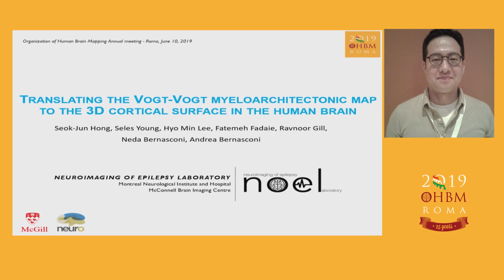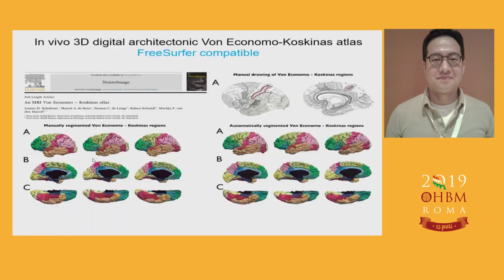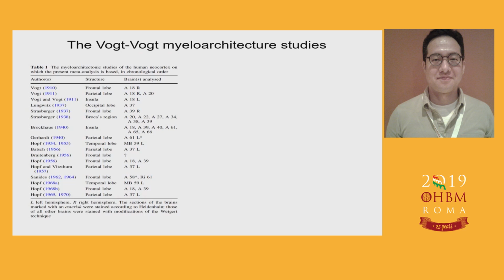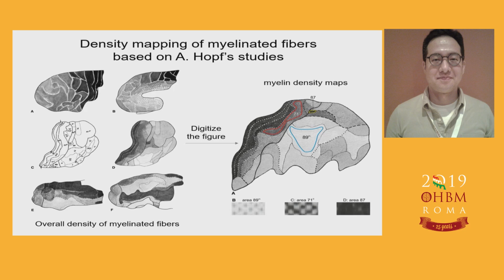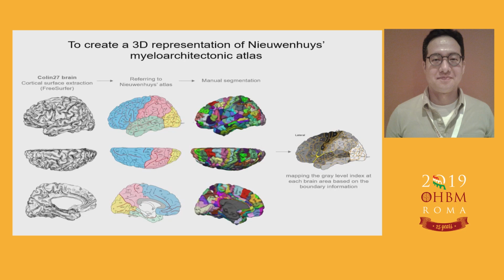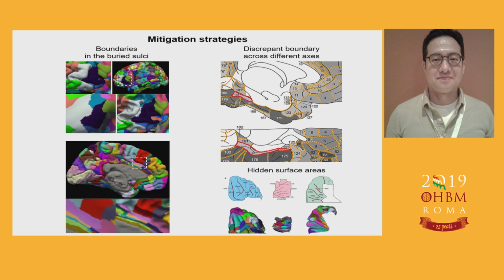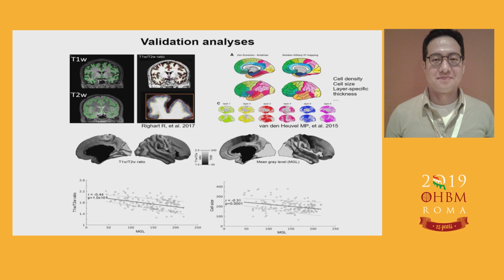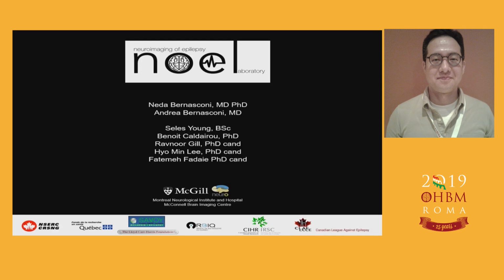OHBM 2019 | Oral Sessions | The MNI - NOEL 3D Myeloarchitectonic Atlas of the Human Cerebral C…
Title: The MNI - NOEL 3D Myeloarchitectonic Atlas of the Human Cerebral Cortex
Speakers: Seok-Jun Hong